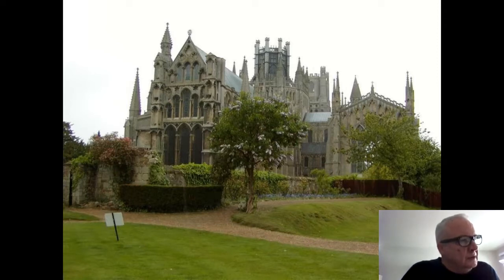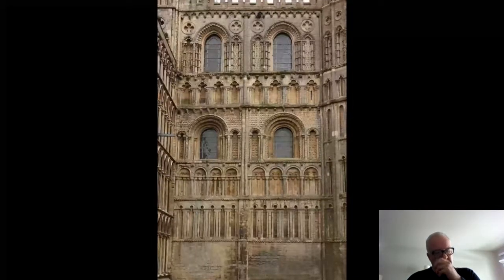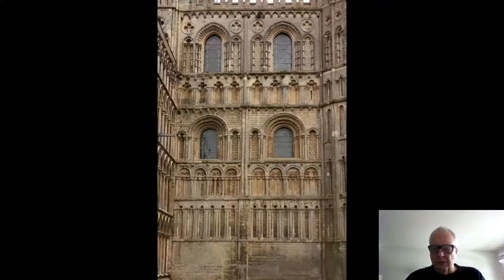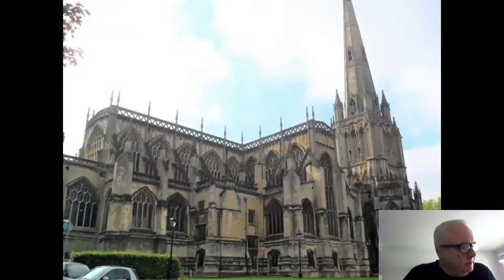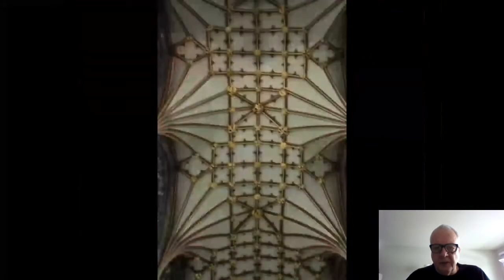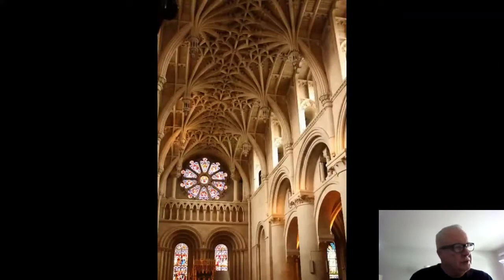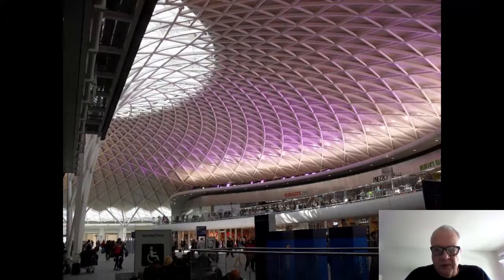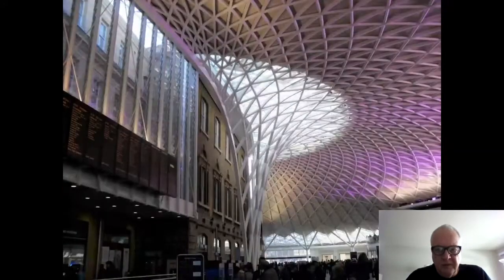The Splendour of English Gothic Architecture Part 3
The conclusion of the survey of English Gothic architecture for the class on medieval art and architecture, covering Ely Cathedral, St Mary Redcliffe, Divinity School at Oxford, Christ Church at Oxford, and Bath Abbey; based on research and photography for The Splendour of English Gothic Architecture. Presented by John Shannon Hendrix.

John Shannon Hendrix, architecture, architectural theory, English Gothic Architecture, William Hurley, Simon De Burton, Curvilinear Style, Perpendicular Style, William Orchard, pendant vault, Robert and William Vertue, fan vault, Bishop Oliver King, Sir George Gilbert Scott, Lincoln Cathedral, Robert Grosseteste, Scholasticism